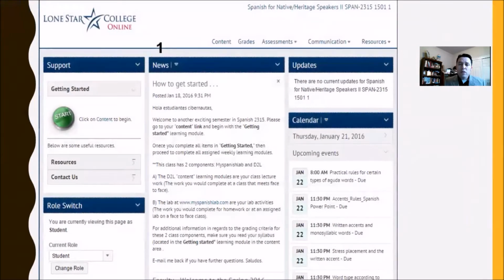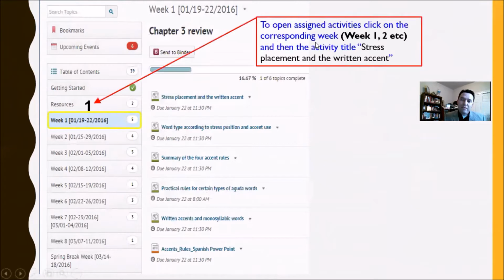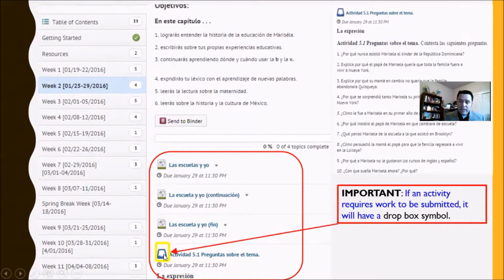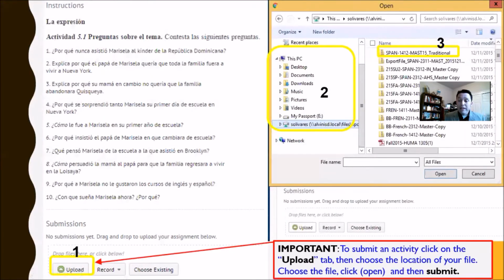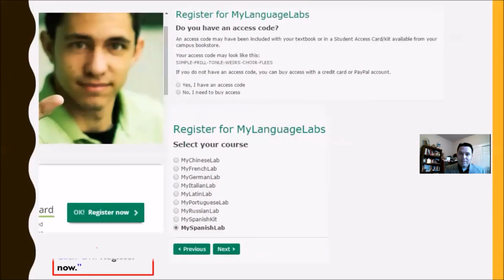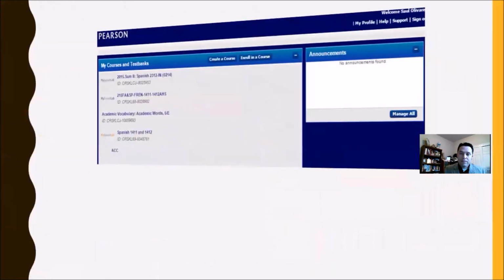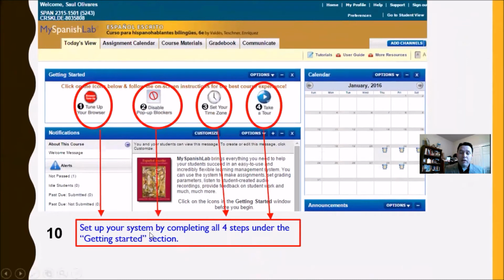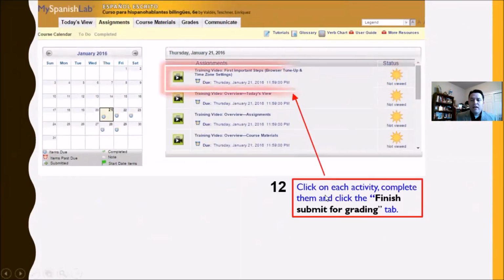Span 2315 Orientation FA2017